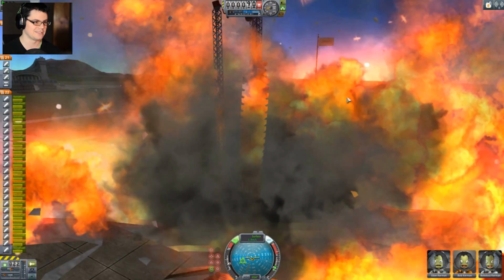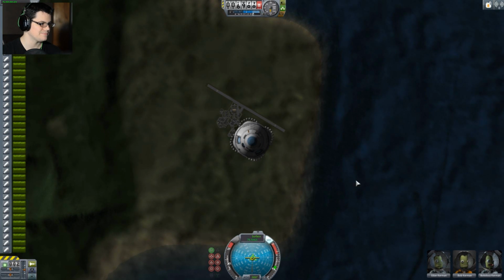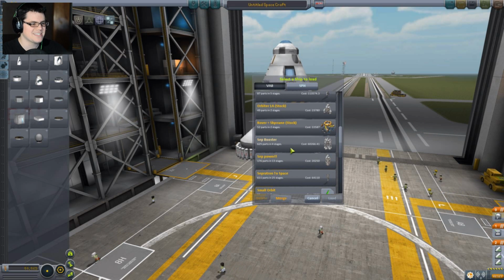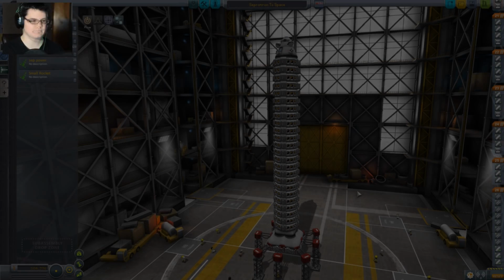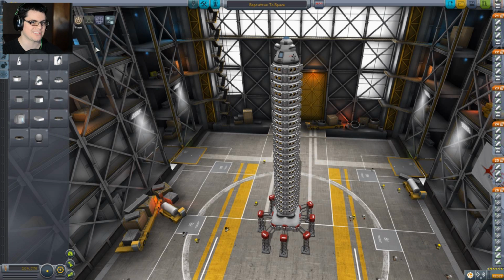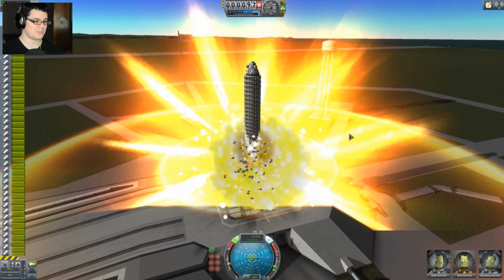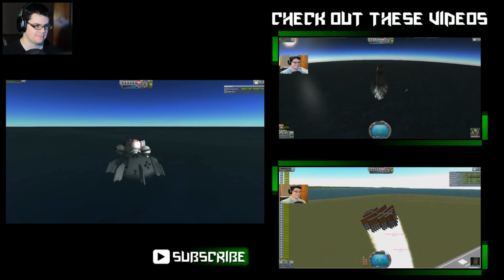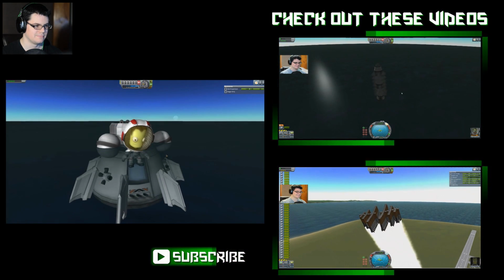The Most Explosive Rocket In KSP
What do you get when you try to create a sepratron powered rocket? SO MANY EXPLOSIONS!!!